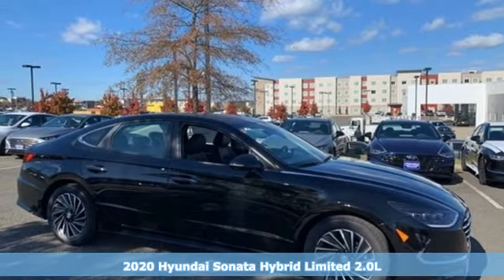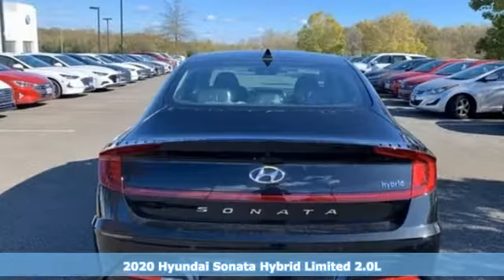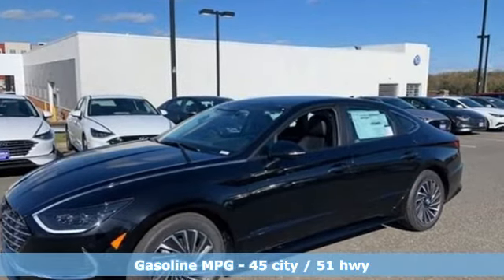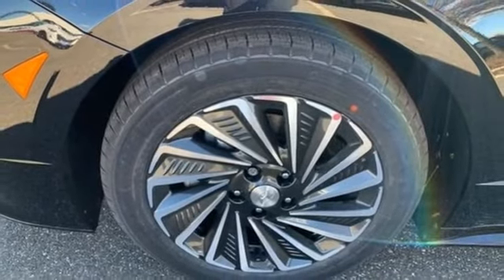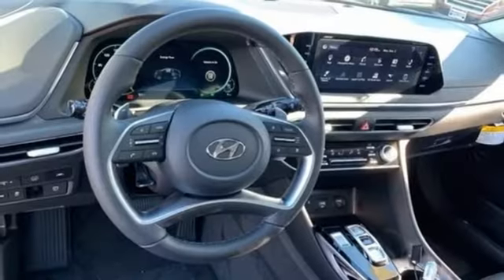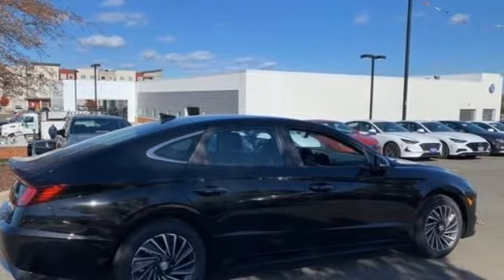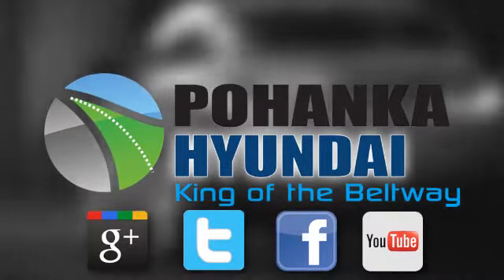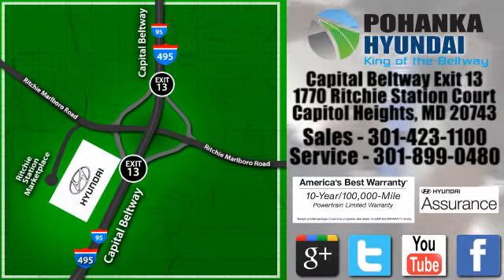New 2020 Hyundai Sonata Hybrid Capitol Heights MD Washington-DC, MD FLA016038 - SOLD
Year: 2020
Make: Hyundai
Model: Sonata Hybrid
Trim: Limited
Engine: I4
Transmission: 6-Speed Automatic
Color: Black
Interior: Black
Stock #: FLA016038
VIN: KMHL54JJ5LA016038
Nocturne Black 2020 Hyundai Sonata Hybrid 2020 Hyundai Sonata Hybrid Limited FWD 6-Speed Automatic I4. I4brbrbrAwards:br * JD Power Automotive Performance, Execution and Layout (APEAL) Study

Address:
1770 Ritchie Station Court